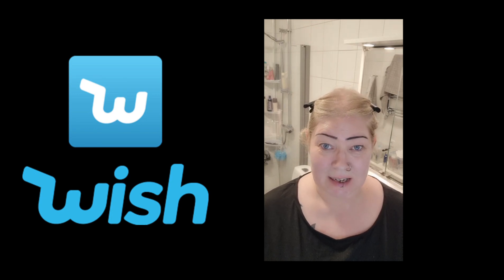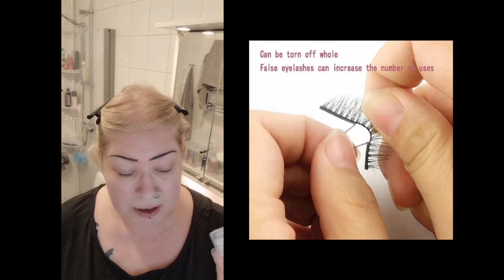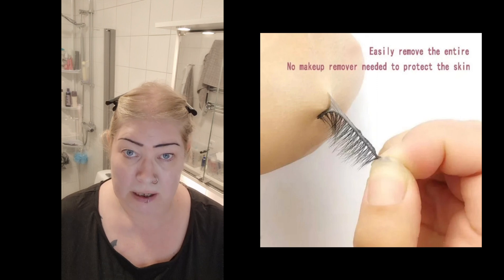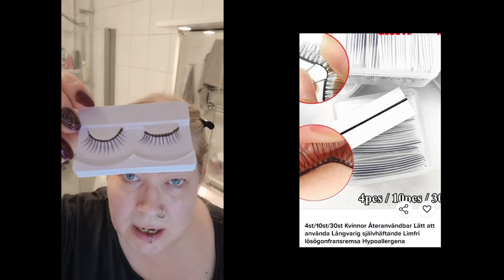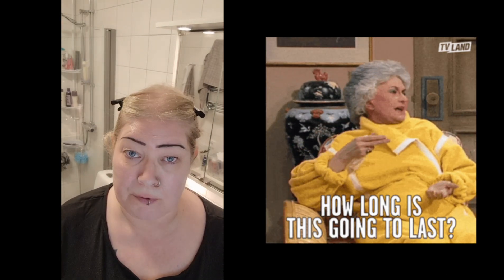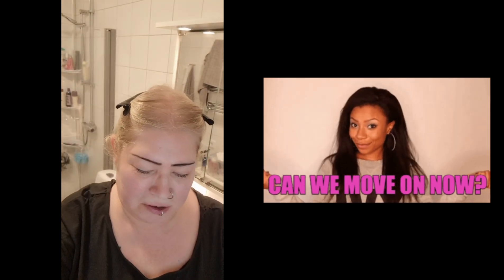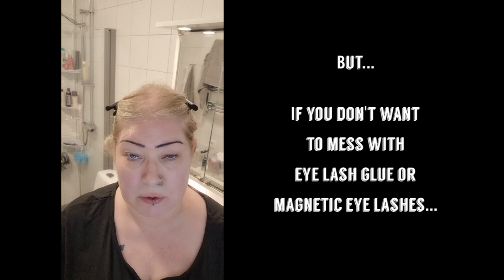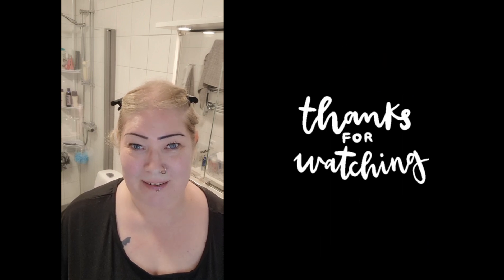Does those glue stripes from Wish work for false eye lashes?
I thought I should try a thing I saw on Wish.
And this should be an alternative to ordinary eye lashes glue or magnetic eye lashes.
So I thought I should give it a go...

My name on Twitter is SannizL.
And my name on Instagram is sanniz1968.